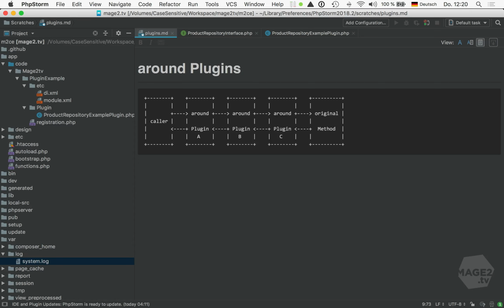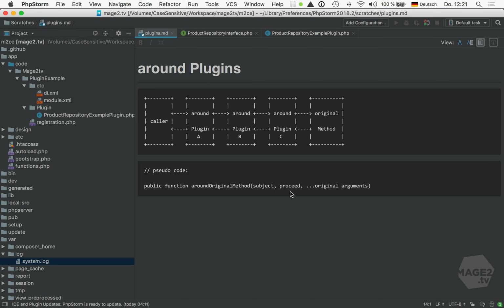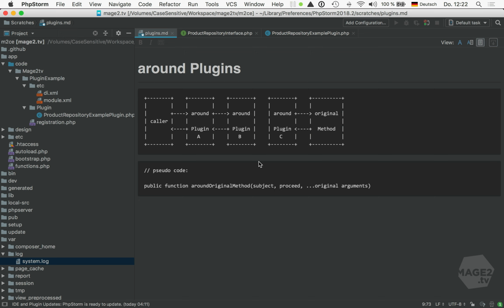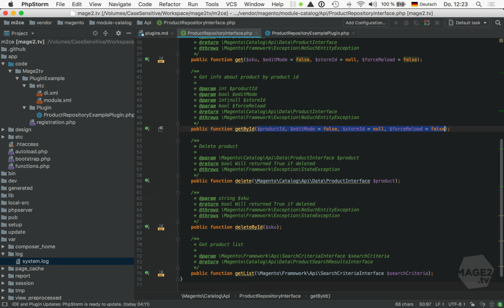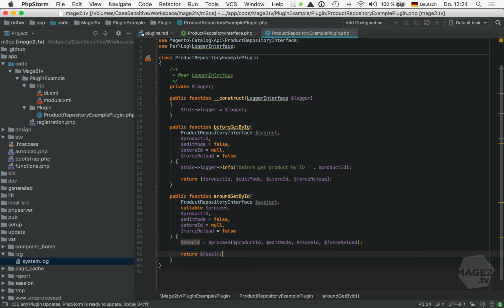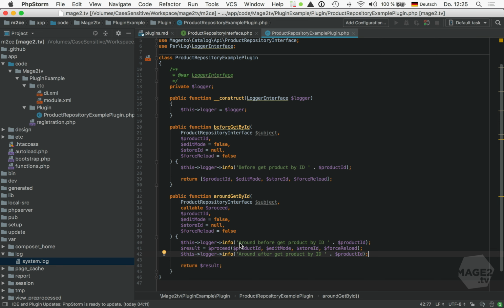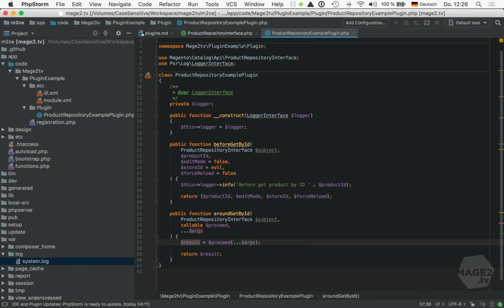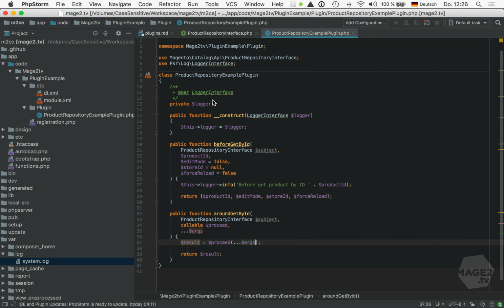Declaring an around plugin method | Fundamentals 1.9.3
This video discusses how to write an around plugin method.